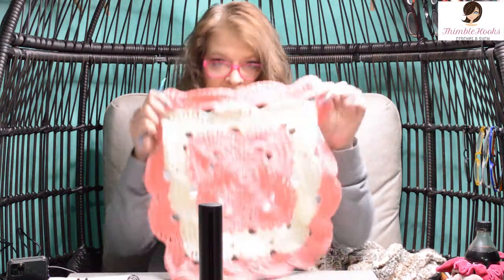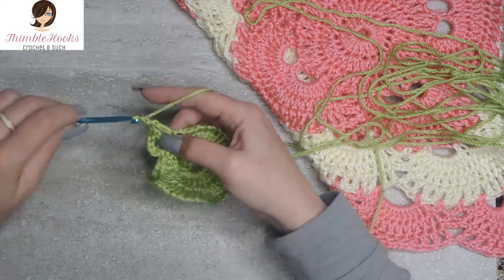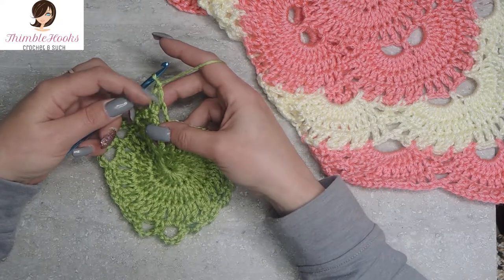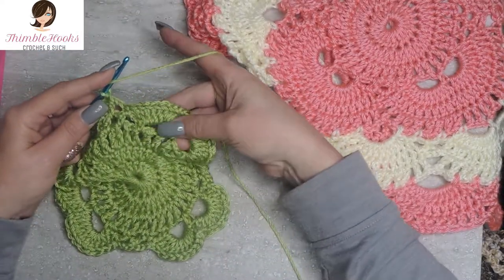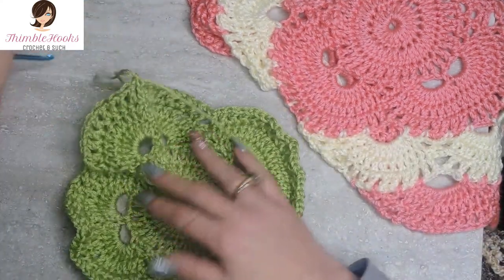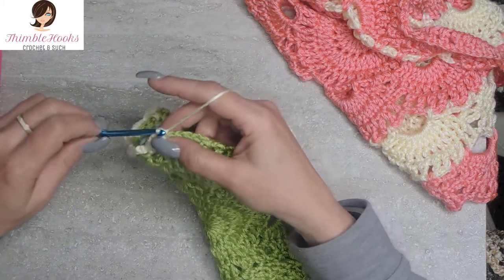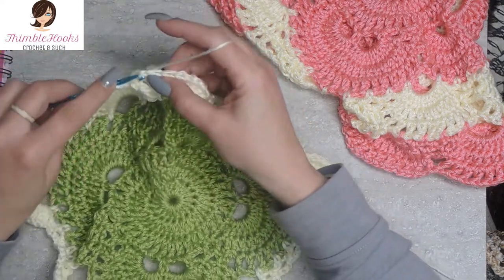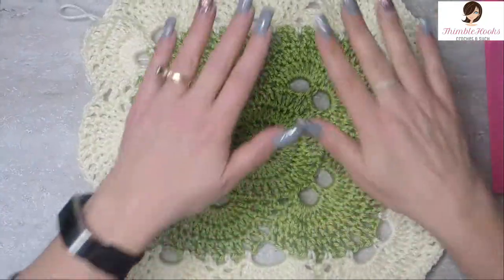Crochet The VIRUS BLANKET / Made Easy / You Really Can Do It Now! LH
Crochet The VIRUS BLANKET LEFT-HANDED/ Made Easy / You Really Can Do It! / Now Is The Perfect Time!

This is my Left-Handed version.

Now is the perfect time to conquer the Virus!!  It really isn't that difficult and doesn't need a vaccine.  ;)
During this video I step you through how to complete this design that is so often miss-understood and feared.  No reason for that - It really is not crazy and YOU CAN DO IT.  I promise.
It can be a yarn-hog because once you get going you won't want to stop.
As an example, the one in the thumbnail is one that I was just quickly doing for the heck of it.  I am now on skein 4 and it is heading for being a king-size blanket.  It just keeps going and going like the Energizer Bunny!
Awesome and fun!!
I hope you like my approachable version of this classic - and beautiful - blanket! Give it a try.

If you are enjoying my Virus Blanket Tutorial but would like a ton more detail I am just at the beginning of posting a 9 part series where I crochet a Virus Blanket stitch-by-stitch and round-by-round so you can follow along with me.  We will make it together!
I am calling it "Virus Crochet-A-Long".  In right and left-handed versions.
Go check it out! ThimbleHooks - "The hardest working crocheter on YouTube"